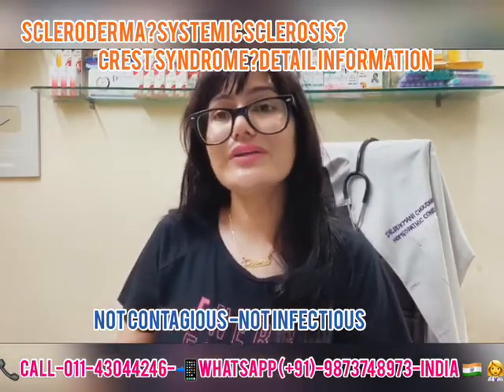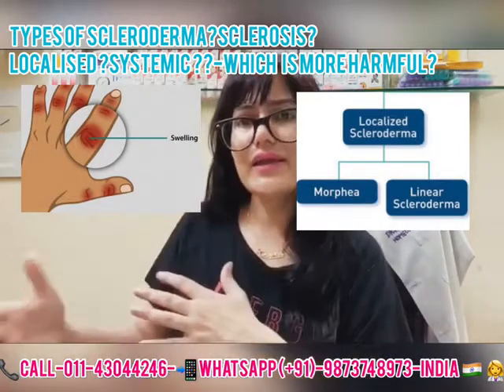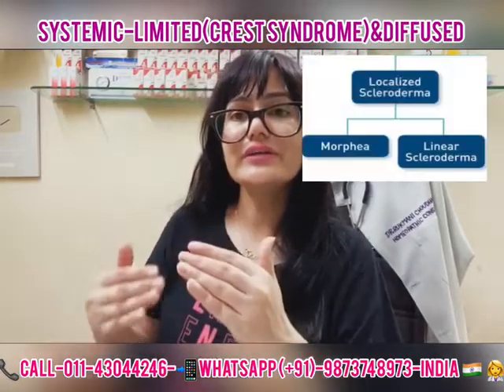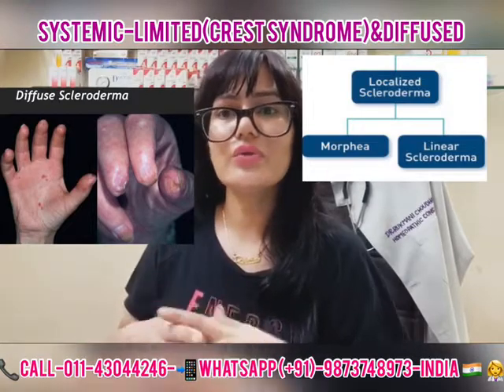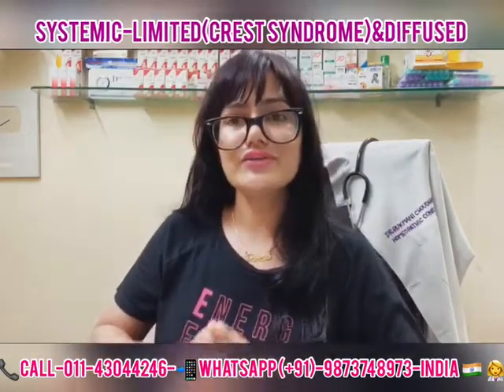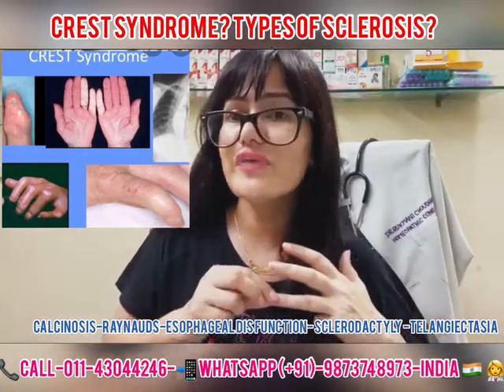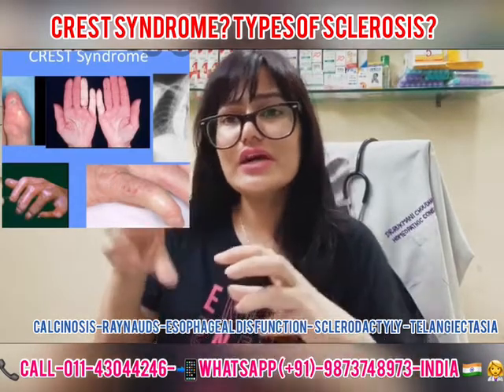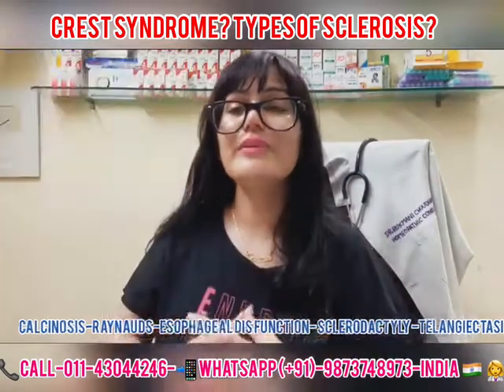Sclerosis ?Scleroderma ?Best Homeopathic Medicine For Systemic sclerosis? Sclerosis treatment -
Hi All I’m Doctor Doctor 👩‍⚕️# Rukmanichoudhary

In This Video I Have Explained About Homeopathic Medicine For Scleroderma ? sclerosis?

Causes Of Scleroderma??

Sign And Symptoms Of Scleroderma??

Diagnosis & 🧪 ,🔬 Test For Scleroderma??

Management & prevention Of Scleroderma??

Scleroderma Treatment

Best Homeopathic Medicine For Scleroderma & systemic Sclerosis??

Rx-Antimonium Crud 30 or 200 Potency (Scleroderma +Thick Skin -Rheumatic)
3-3 drops thrice Daily Before Meal Orally 3-6 Weeks

Rx-Alumina 30 or 200 Potency (Scleroderma +Winter Aggravations +Constipation)
3-3 drops thrice Daily Before Meal Orally 3-6 Weeks

Rx-Lycopodium 30 or 200 Potency (Scleroderma +Belly cramps +Bloated Belly )
3-3 drops thrice Daily Before Meal Orally 3-6 Weeks

Rx-Petroleum 30 or 200 Potency (Scleroderma +Thick DeepCuts +Cracks)
3-3 drops thrice Daily Before Meal Orally 3-6 Weeks

Rx-Silicea 30 or 200 Potency (Scleroderma +Pus Formation)
3-3 drops thrice Daily Before Meal Orally 3/6 Weeks

Rx-R-12 (Dr Reckeweg German Homeopathic Medicine)

10-10 drop in 2spoon water thrice Daily Before Meal Orally 3-7 Weeks

Homeopathic Aloe Vera +Calendula Multipurpose Cream

Our Doctor 👩‍⚕️ Online
Telephonic ☎️ Consultation Available Globally
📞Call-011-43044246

Individual Paid Consultation Available Globally

Clinic In Delhi,India